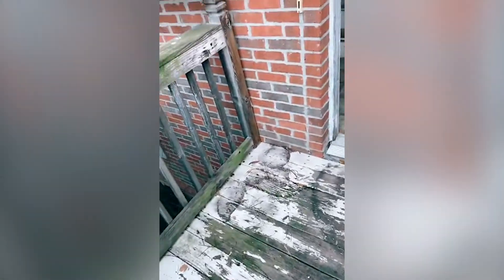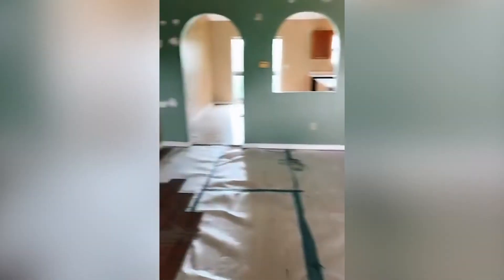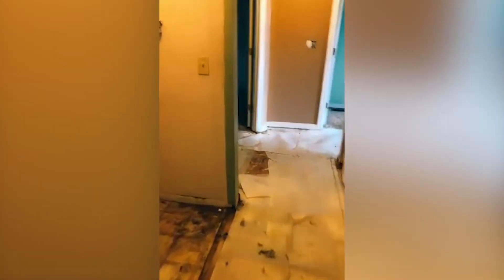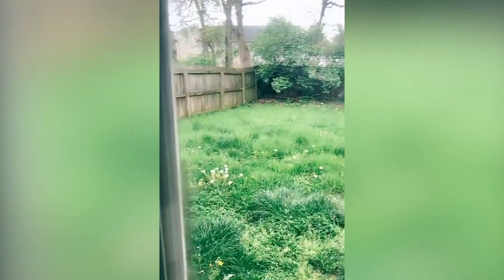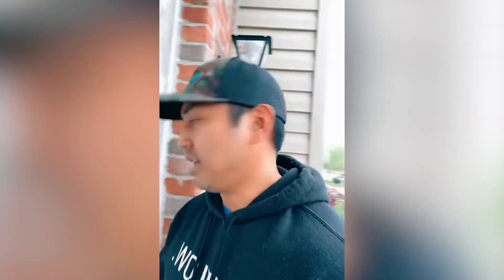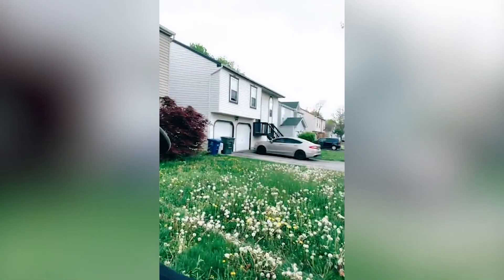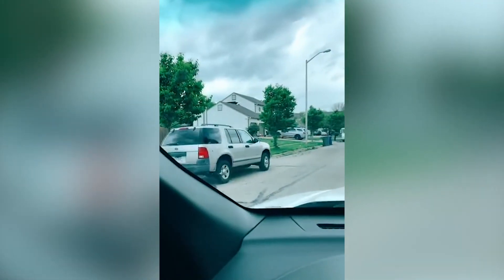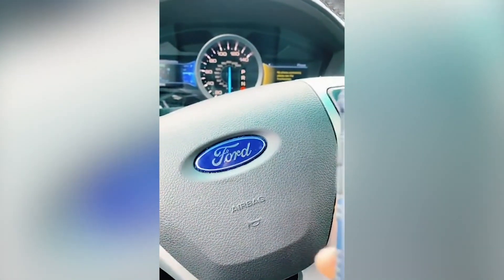Cashout Refinance Deal Review!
Cash-out refinancing deals aren't something we always do but if the opportunity presents itself, we'll take it! RJ wanted to review a deal they just locked down!

♨️Prop Stream:  (Data and list)

📞Cold Calling Software
If you want to learn how to build a profitable real estate company yourself, we created a Free book that teaches you the fundamentals along with a ton of other Free Resources